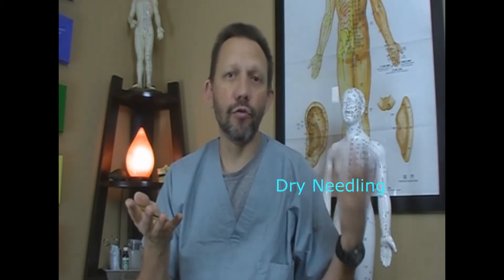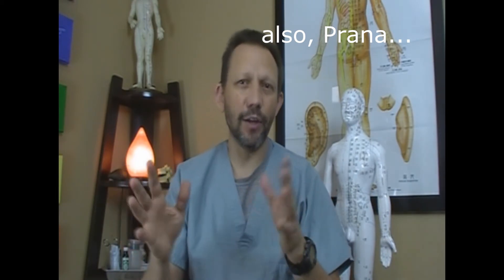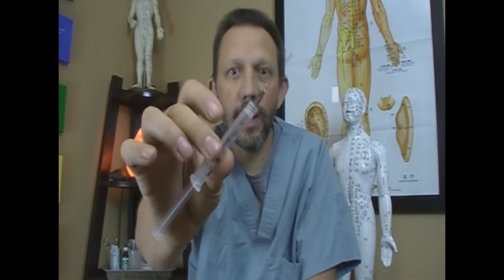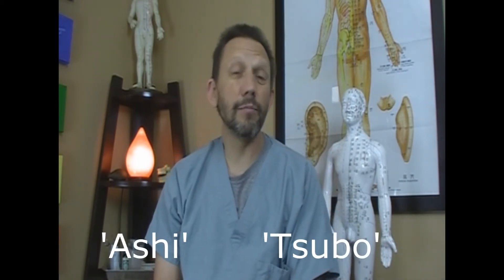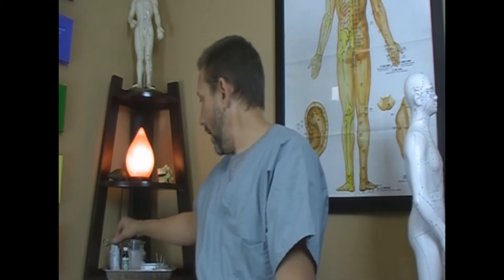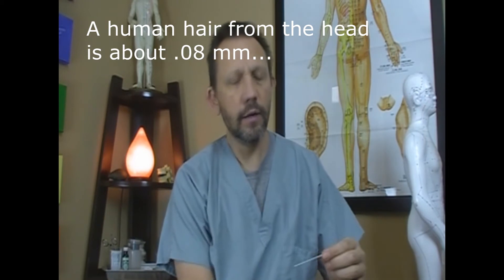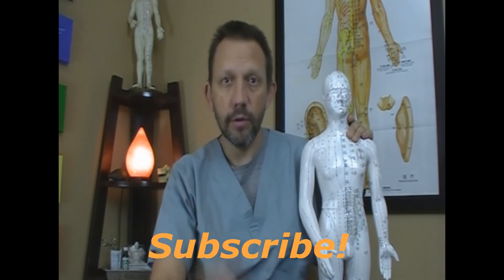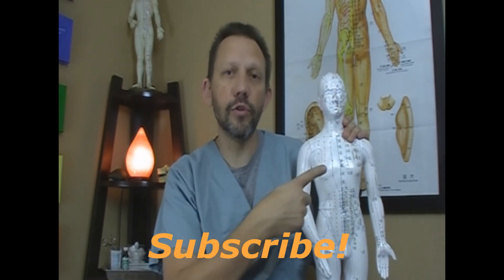Acupuncture and Dry needling difference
Acupuncture:  “Technique for treating certain painful conditions and for producing regional anesthesia by passing long thin needles through the skin to specific points.  The free ends of the needles are twirled or in some cases used to conduct a weak electric current.  Anesthesia sufficient to permit abdominal, Thoracic, and head and neck surgery has been produced by the use of acupuncture alone.  The patient is fully conscious during the surgery.  Acupuncture as a method of medical investigation (but not for anesthesia) has been known in the Far East for centuries. But received little attention in Western cultures until the 1970’s.”  (Taber’s Cyclopedic Medical Dictionary, 16th Edition, 1989)
The online Miriam-Webster dictionary lists acupuncture as:  “An originally ancient Chinese practice of inserting fine needles through the skin at specific points especially to cure or relieve pain (as in surgery).”

I can email you my entire article, PM me...